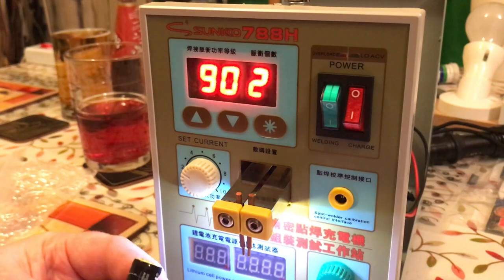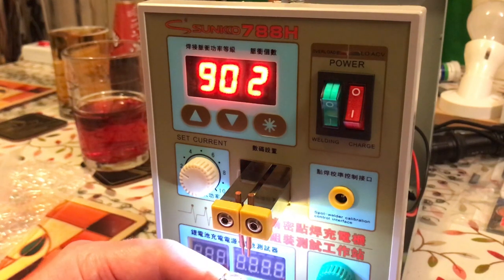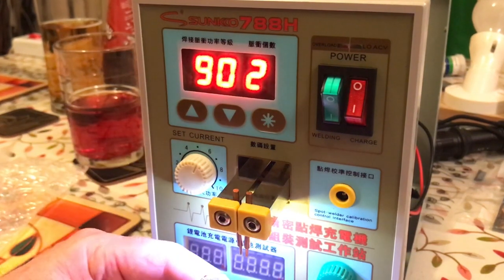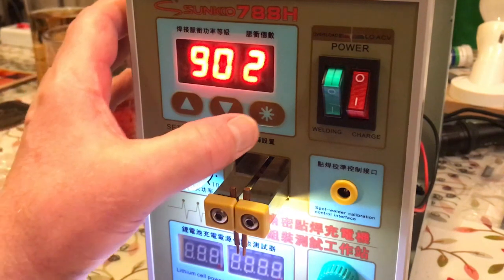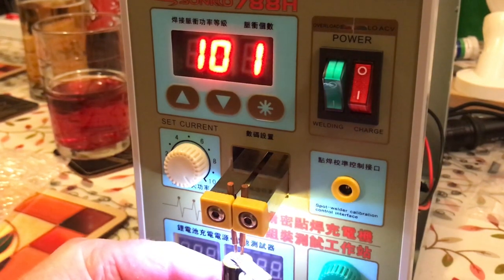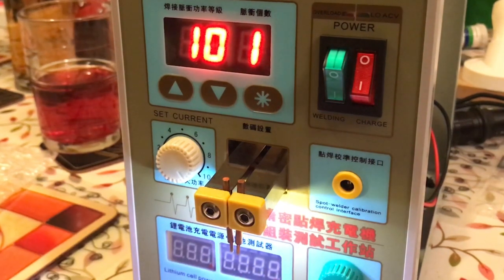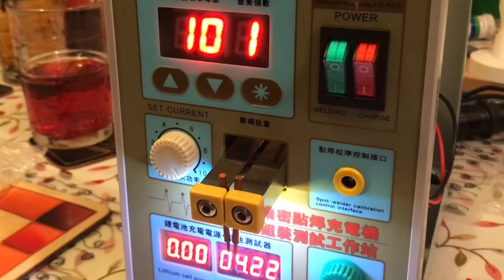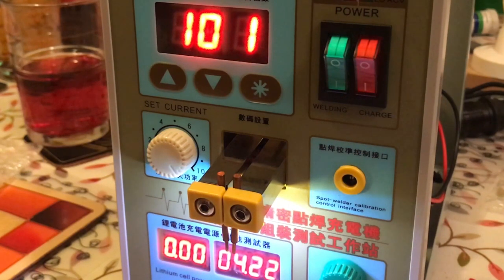Testing Repaired SUNKO S788H Battery Spot Welder Part 9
If this video helps you can buy @fixed1t a coffee Thx. In the last video I successfully switched on the battery welder section of this SUNKO S788H Battery Spot Welder machine on my dining room table without it taking down the power across my home and local area LOL

But Can It Weld? If So, How Well?